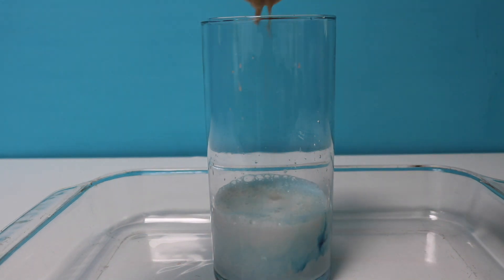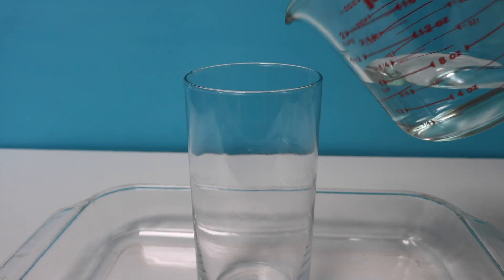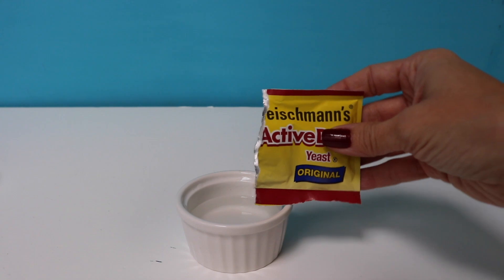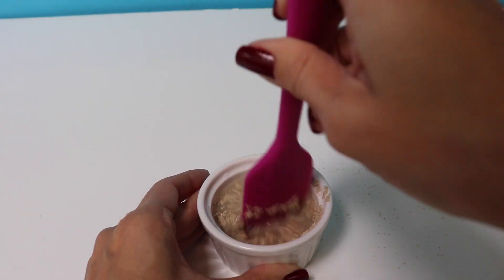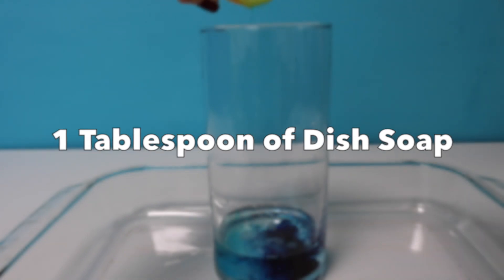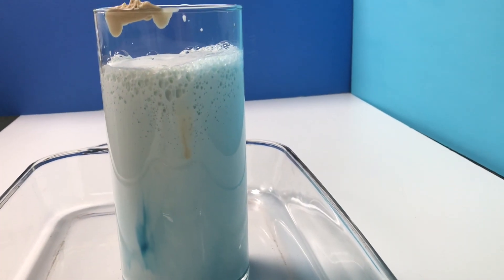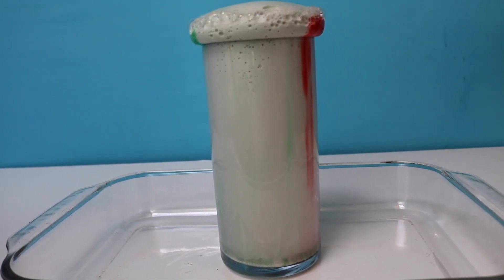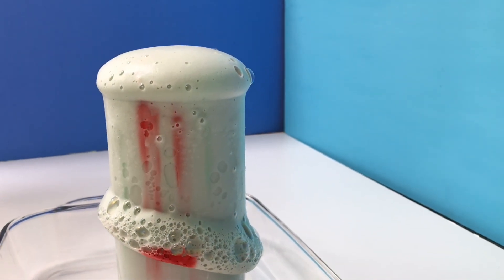DIY Fast and Safe ELEPHANT TOOTHPASTE Experiment for Kids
In this video your child will be exposed to another fast, fun, safe and easy science experiment called ELEPHANT TOOTHPASTE, that you can complete with your child in just a few minutes.

With just a few simple ingredients (3% hydrogen peroxide, dish soap, yeast, water, and food coloring) your preschooler will be amazed at the results when all these ingredients are combined.

This science experiment also has a great name called Elephant Toothpaste.